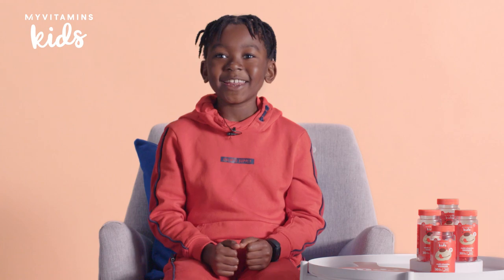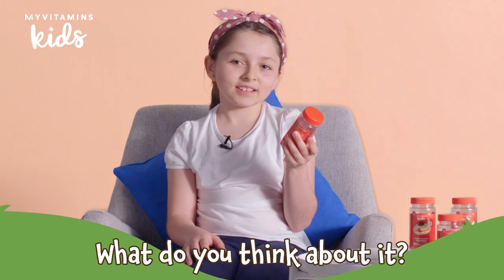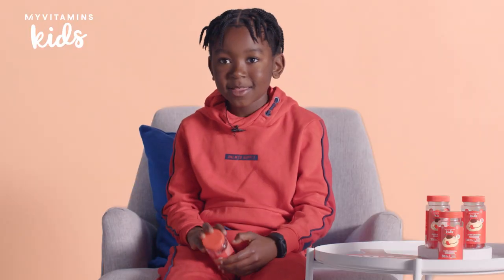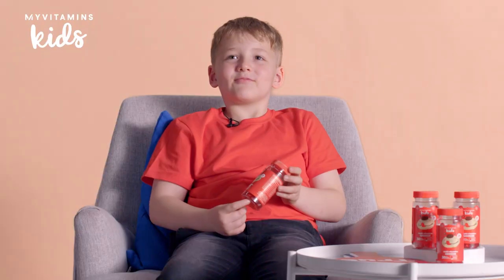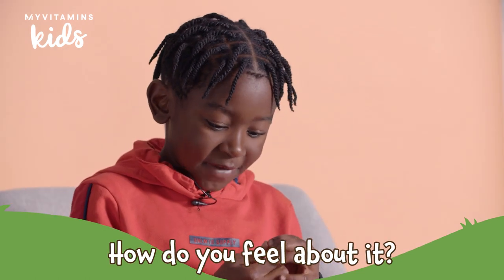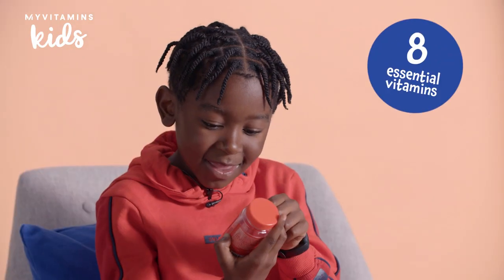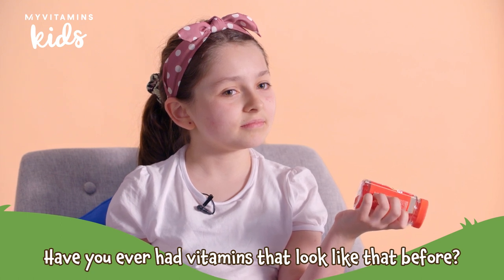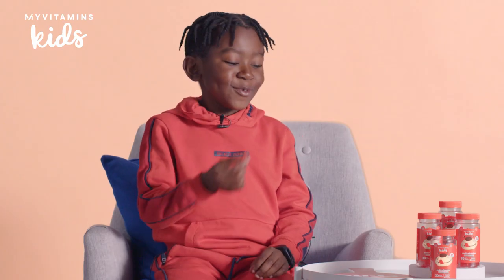Kid's Vitamins Taste Time | Myvitamins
In today's video, we're excited to introduce to you our first-ever Kid's Gummies.

Without adequate nutrition, children can struggle to fight off germs, sleep well and focus at school. Whether your little one is adventuring outside, trying out a new hobby or making new friends, our Kids Gummies are a fuss-free way to top up their vitamin intake each day.

Perfect for even the fussiest of eaters, our Kids Multivitamin Gummies are designed to help your little ones feel their best. These Strawberry flavour bears are enriched with 8 essential nutrients including vitamins B, C and D.